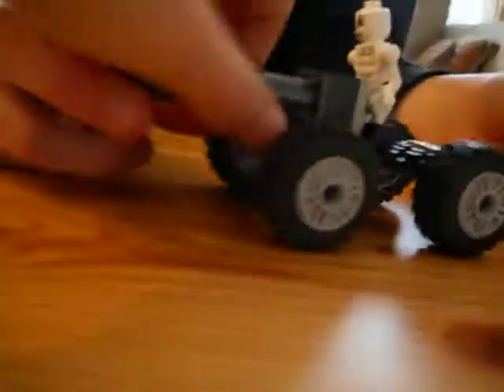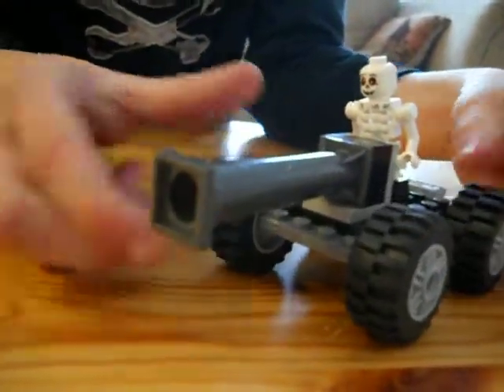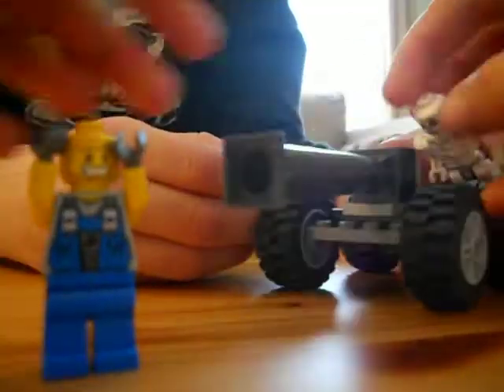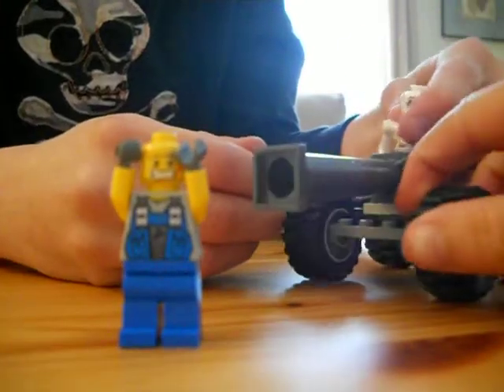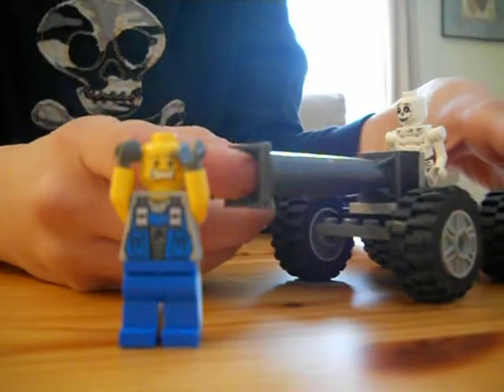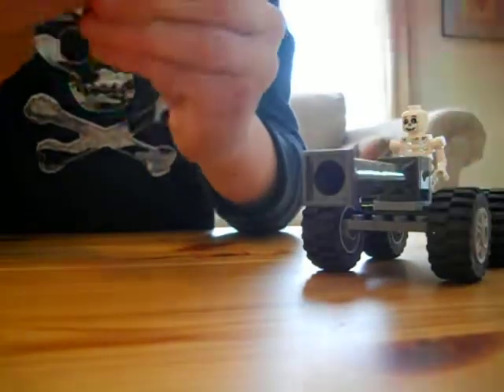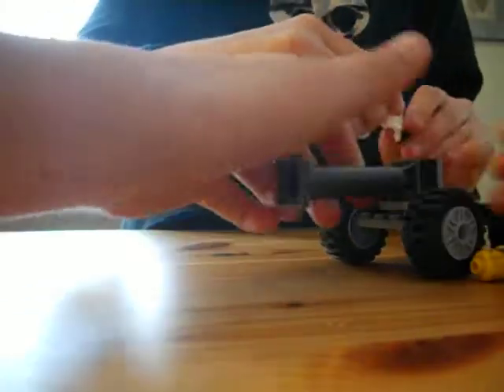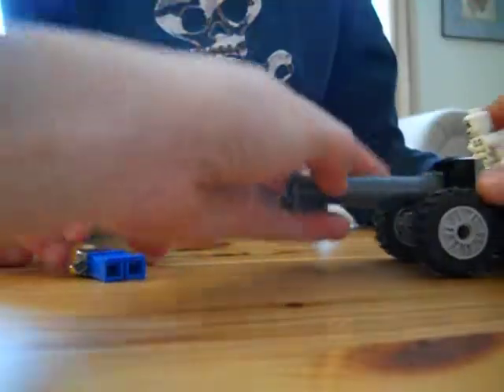Custom Ninjago tank MOC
TANK